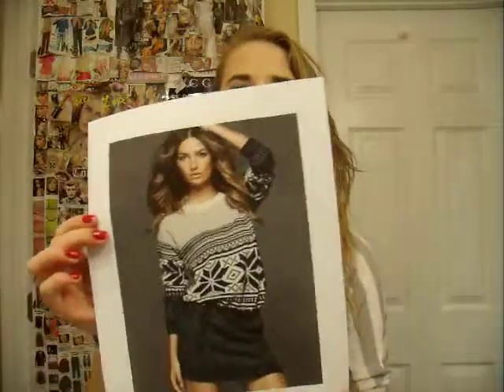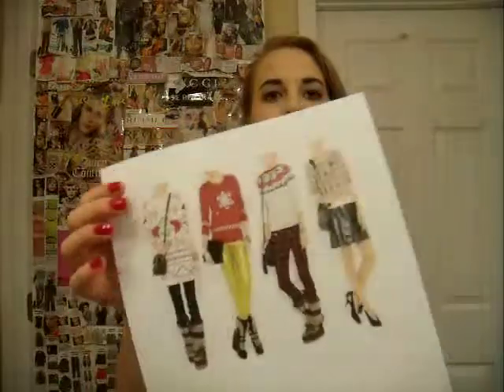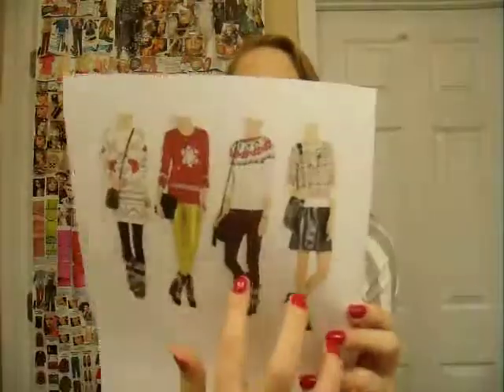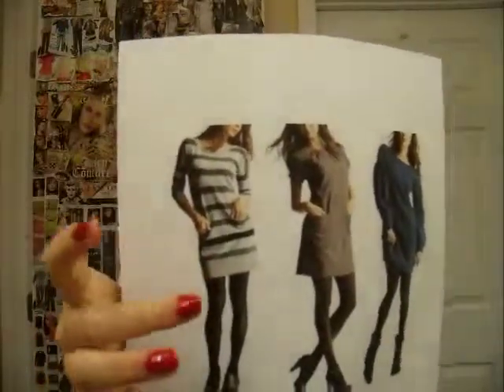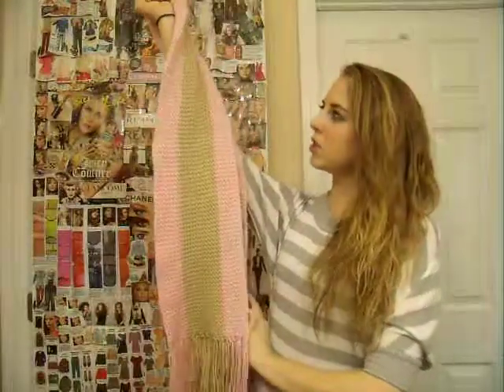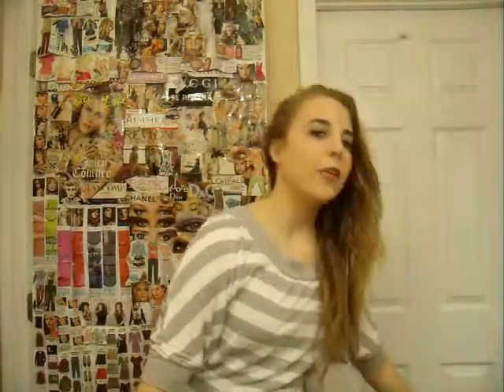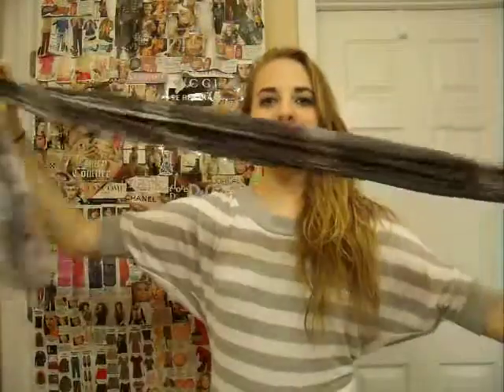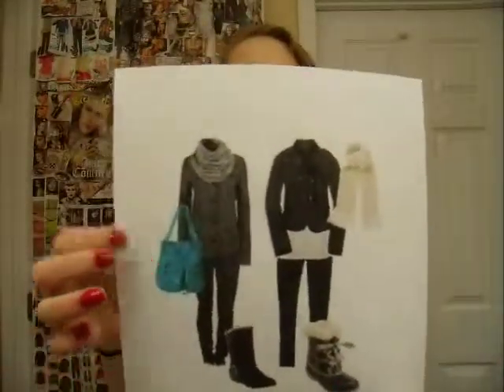Beautybaby44 Contest Video :)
Sorry for me talking the whole time my plan was not this at all but its raning so what i had to do :) Good luck picking a winner :)